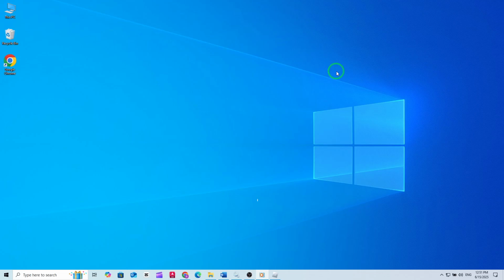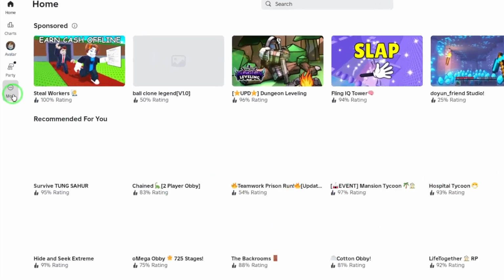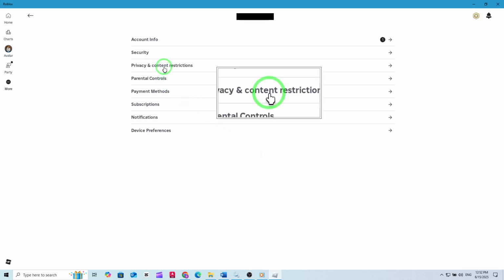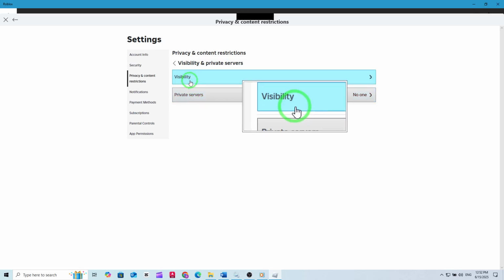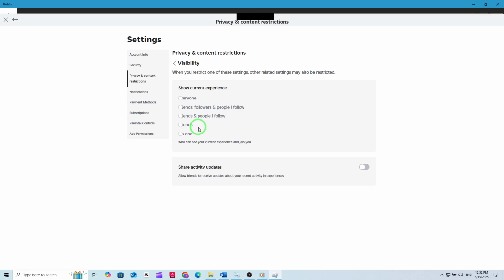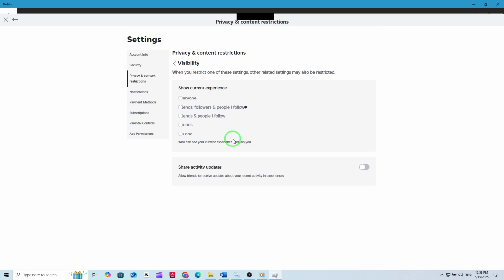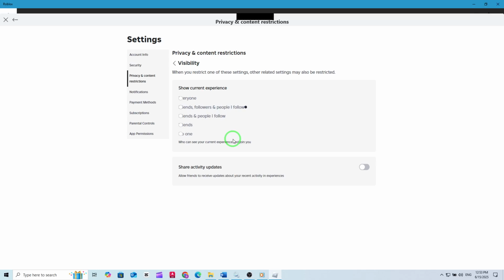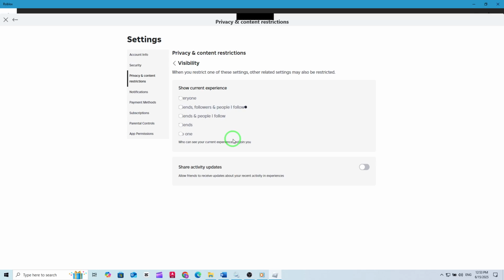How To Show Current Experience To Specific People On Roblox App On PC (New Update)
Learn how to show your current experience to specific people on the Roblox app for PC with the latest update. This step-by-step guide will help you control who can see your experience, making your Roblox profile more private and secure. Perfect for anyone wanting to manage their privacy settings on Roblox, this video will walk you through the new features and settings so you can easily customize your visibility.

In this video, you'll discover how to update your Roblox visibility settings to share your current experience only with friends, followers, and people you follow. Whether you're a Roblox creator, gamer, or just want better privacy, these instructions are designed for you.

Follow these steps:

1. Open Roblox app

2. Click on the more icon, then Settings

3. Enter to Privacy & content restrictions

4. Then Visibility & private servers, click on Visibility

5. Choose Friends, followers & people I follow

Chapters:
00:00 Intro
00:12 Soultion
01:05 Outro